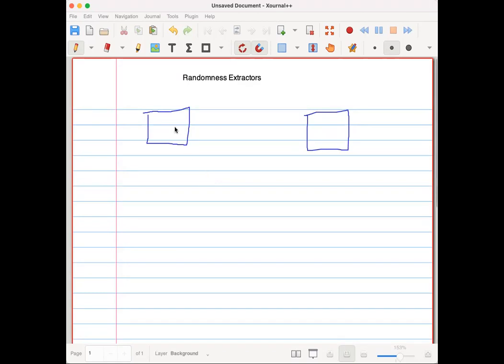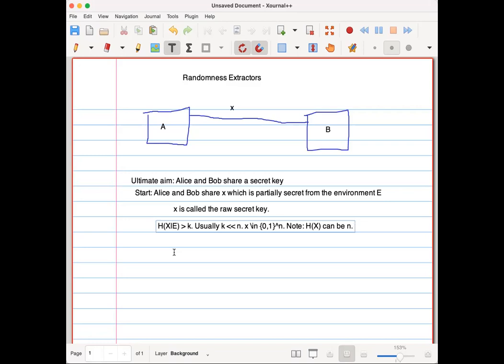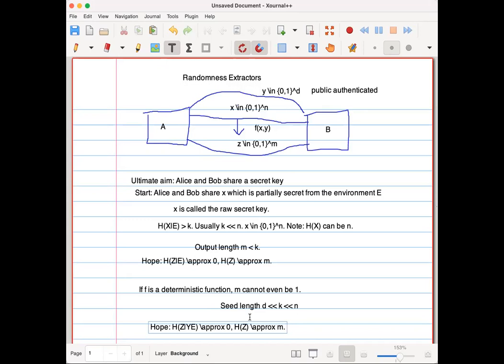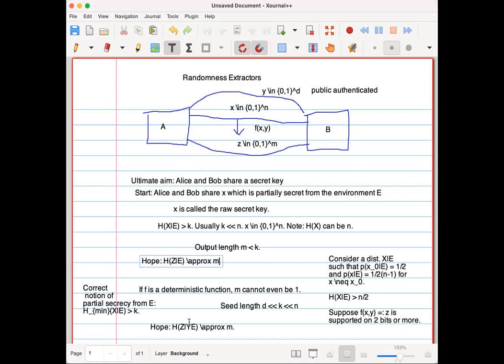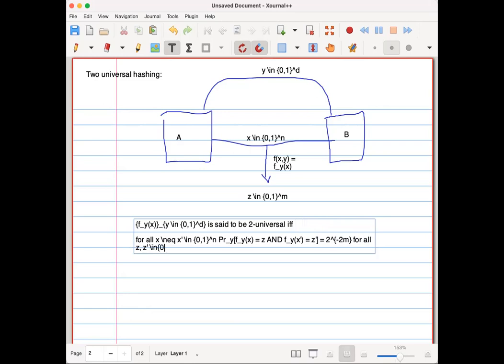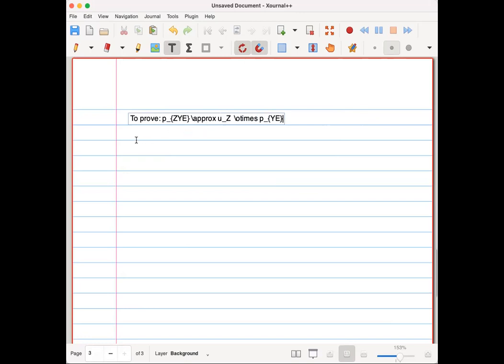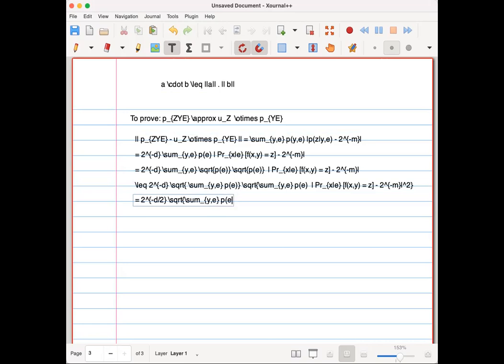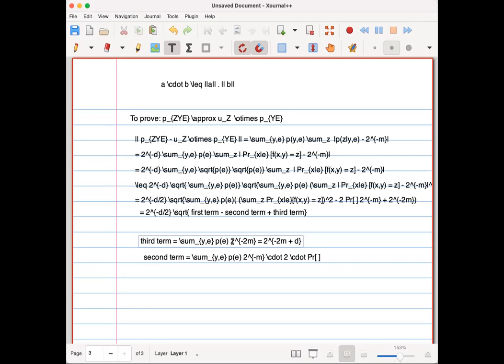Lecture 13: October 5, 2021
Randomness extractors via 2-universal hashing.